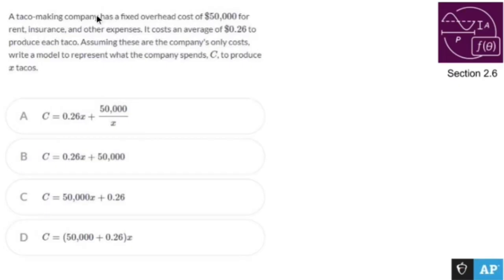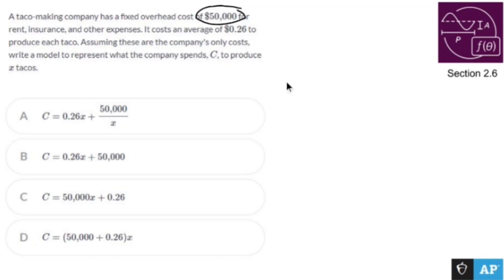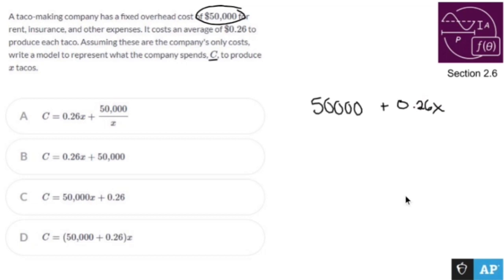AP Precalculus Section 2.6 Example: Write an Equation from a Word Problem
How to write an equation from a word problem:

1. **Read the problem carefully:** Understand what the problem is asking for and identify the key information provided.

2. **Define variables:** Assign variables to the quantities or unknowns mentioned in the problem. For example, if the problem talks about the number of apples, you might use "a" to represent the number of apples.

3. **Translate words into mathematical operations:** Use keywords to identify mathematical operations. For instance, "more than" or "increased by" often indicate addition (+), while "less than" or "decreased by" suggest subtraction (-). Phrases like "twice as many" could mean multiplication (×).

4. **Write the equation:** Use the variables and operations to create an equation that represents the relationship between the quantities in the problem.

5. **Solve the equation:** Once the equation is set up, solve it to find the value of the unknown variable.

For example, if a word problem states: "Mary has 5 more apples than John. Together, they have 27 apples," you can define a variable for John's apples (let's say "J"), and since Mary has 5 more, her apples would be "J + 5." Then, the total number of apples is the sum of their apples, which gives you the equation: \(J + (J + 5) = 27\). You can solve this equation to find the value of J, representing John's apples.

1.1 Change in Tandem
1.2 Rates of Change
1.3 Rates of Change in Linear and Quadratic Functions
1.4 Polynomial Functions and Rates of Change
1.5 Polynomial Functions and Complex Zeros
1.6 Polynomial Functions and End Behavior
1.7 Rational Functions and End Behavior
1.8 Rational Functions and Zeros
1.9 Rational Functions and Vertical Asymptotes
1.10 Rational Functions and Holes
1.11 Equivalent Representations of Polynomial and Rational Expressions
1.12 Transformations of Functions
1.13 Function Model Selection and Assumption Articulation
1.14 Function Model Construction and Application
2.1 Change in Arithmetic and Geometric Sequences
2.2 Change in Linear and Exponential Functions
2.3 Exponential Functions
2.4 Exponential Function Manipulation
2.5 Exponential Function Context and Data Modeling
2.6 Competing Function Model Validation
2.7 Composition of Functions
2.8 Inverse Functions
2.9 Logarithmic Expressions
2.10 Inverses of Exponential Functions
2.11 Logarithmic Functions
2.12 Logarithmic Function Manipulation
2.13 Exponential and Logarithmic Equations and Inequalities
2.14 Logarithmic Function Context and Data Modeling
2.15 Semi-log Plots
3.1 Periodic Phenomena
3.2 Sine, Cosine, and Tangent
3.3 Sine and Cosine Function Values
3.4 Sine and Cosine Function Graphs
3.5 Sinusoidal Functions
3.6 Sinusoidal Function Transformations
3.7 Sinusoidal Function Context and Data Modeling
3.8 The Tangent Function
3.9 Inverse Trigonometric Functions
3.10 Trigonometric Equations and Inequalities
3.11 The Secant, Cosecant, and Cotangent Functions
3.12 Equivalent Representations of Trigonometric Functions
3.13 Trigonometry and Polar Coordinates
3.14 Polar Function Graphs
3.15 Rates of Change in Polar Functions

/ nickperich

Nick Perich
Norristown, Pa